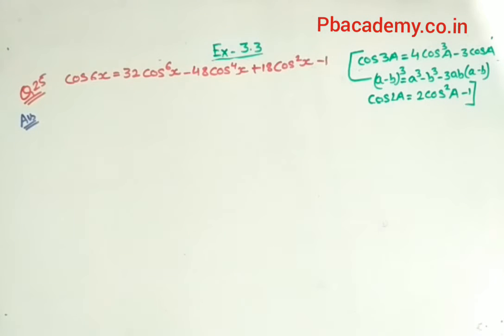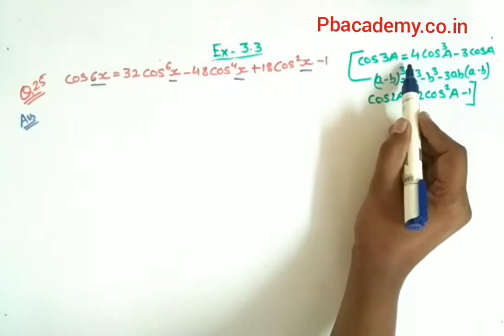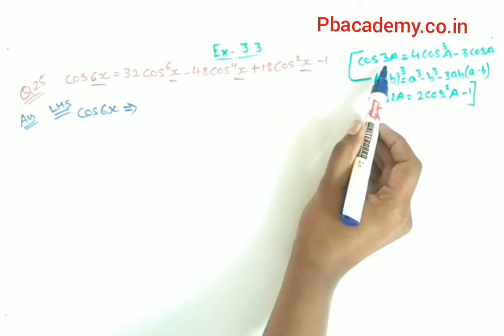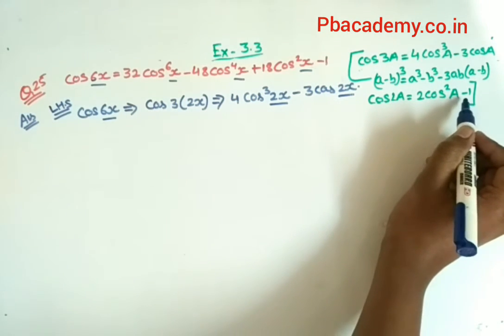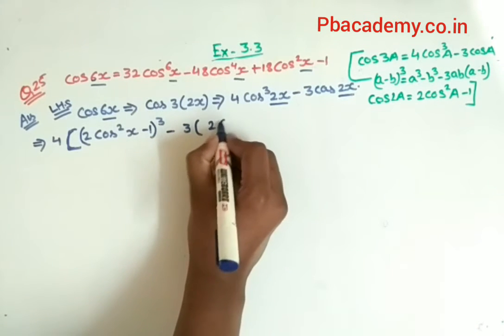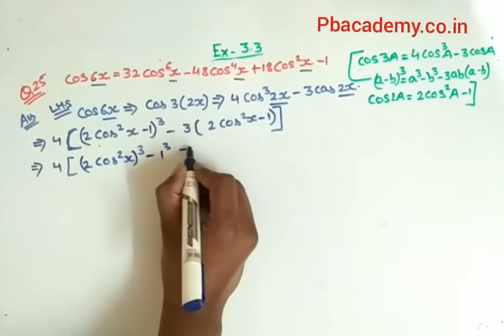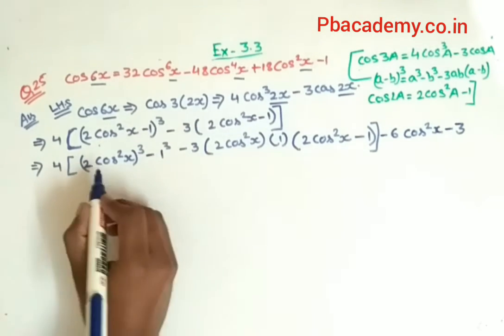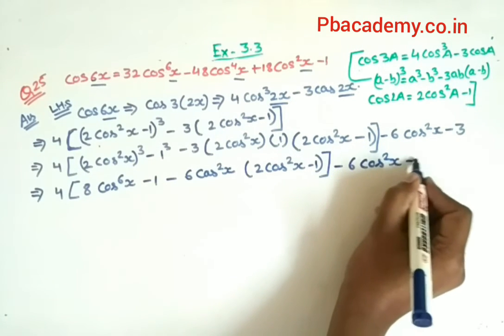Chapter 3 Exercise 3.3 (Q24,Q25) Trigonometric Functions Class 11 Maths NCERT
Class 11th Chapter 3 Trigonometric Functions
Chapter 3 Ex 3.3 q24,25 Trigonometric Functions Class 11 (NCERT MATHS)
Chapter 3 Trigonometric Functions Exercise 3.3 (Q24,Q25) Class 11 Maths NCERT
Class 11 Maths Chapter 3 (Trigonometric Functions) Exercise 3.3 Q 24,25
Ex 3.3 Q24,25  Chapter 3 Trigonometric Functions Class 11 Maths Ncert
Class-11 Ex-3.3,Q-24,25 (Trigonometric Functions) NCERT Math
Class 11th,Ex-3.3,Q 24,25  (Trigonometric Functions) Maths CBSE NCERT
Introduction Trigonometric Functions | Class 11 Maths Chapter 3 |
Trigonometric Functions CBSE Class 11 Math's NCERT Chapter 3
Easy solution of class 11th Math ncert for CBSE /HBSE OR ALL other Board
M aap ko full math ka solution provide krunga wo b bilkul free or easy method m
Agar kisi bche ko koi problem aati h to aap muje comment box m msg kr skte h
Other educational video exam related video old  board question paper solution or motivational video sb aap ko is channel p provide krwaunga aap muje support kro m aap k liye full support krunga thanx all
○Class 11th ncert math solution
○ncert math class 11th solution chapter3
○class 11h math solution chapter 3
○chapter 3 class 11th math solution
○cbse class 11th math solution
○ncert solution class 11th math
○class 11 ncert solution of math chapter3Trigonometric Functions